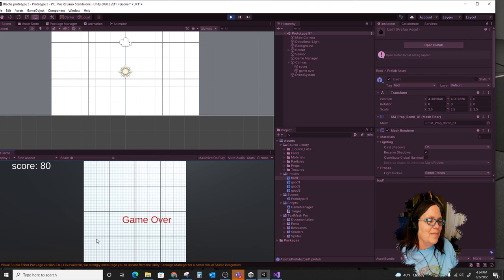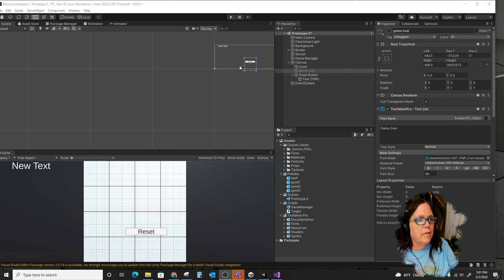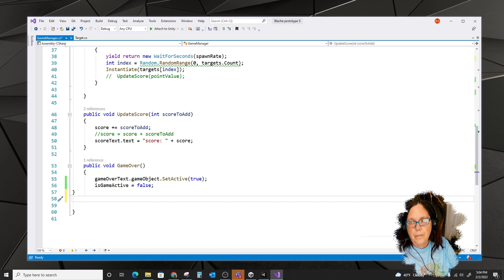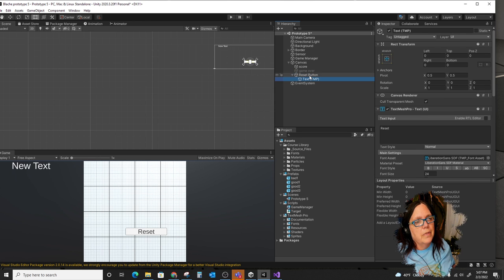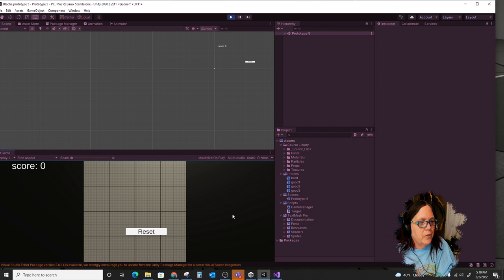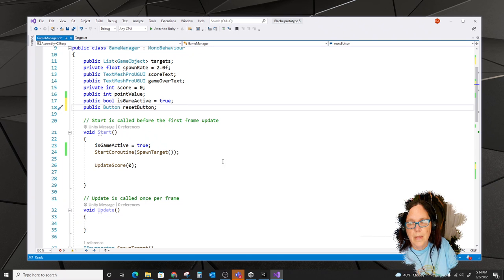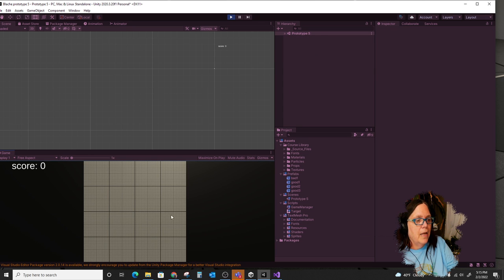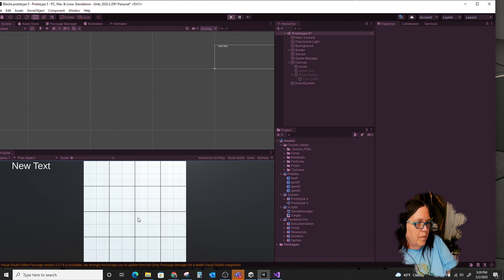unity create with code lesson 5.3 steps 5-7 plus why turning grey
unity create with code lesson 5.3 steps 5-7 Creating the Click Mouse Game. Also learn how to fix your background that is staying gray after restart. Quick and easy fix.